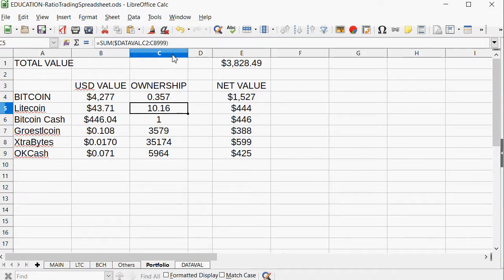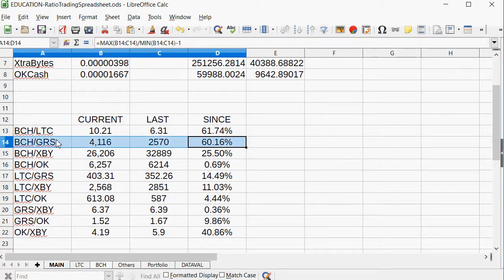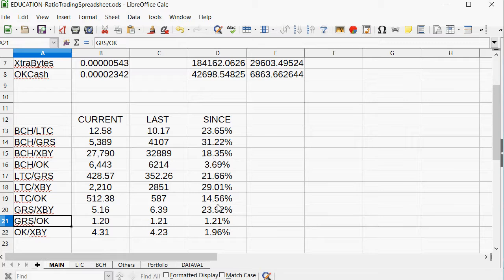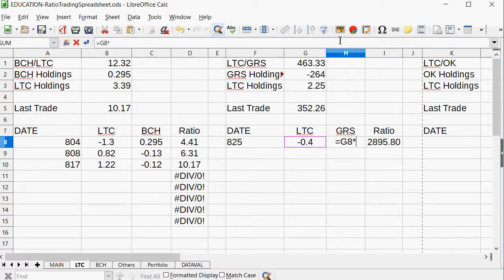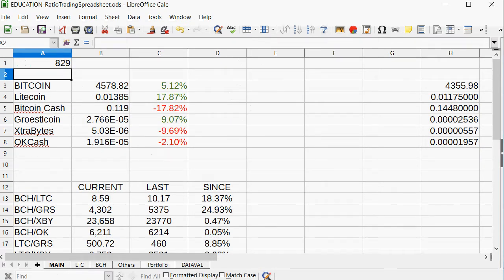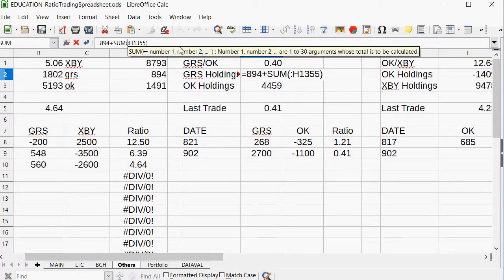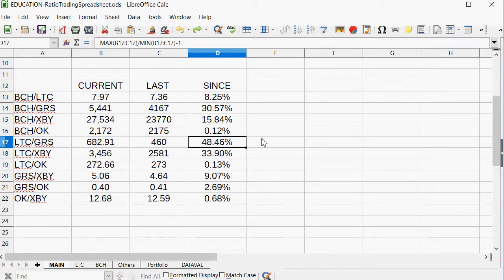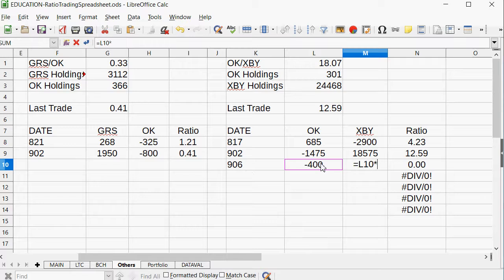Ratio Trading with Spreadsheet (Part 3 of TBD)